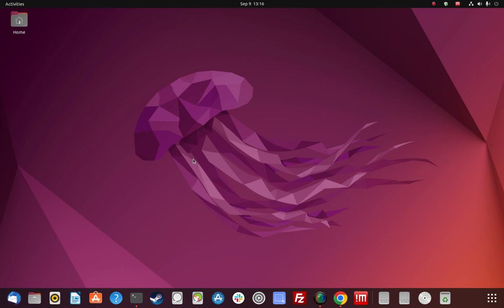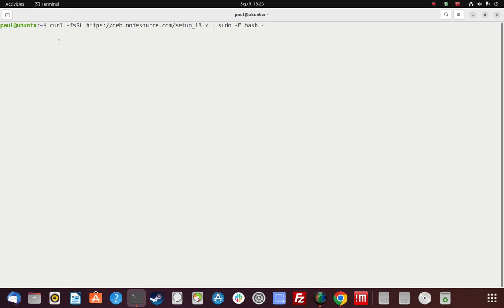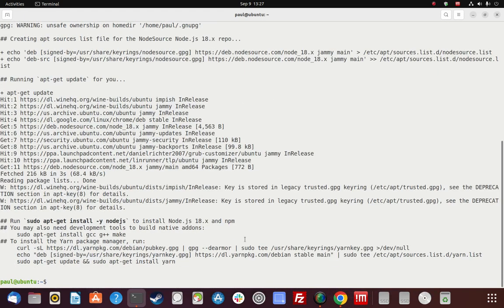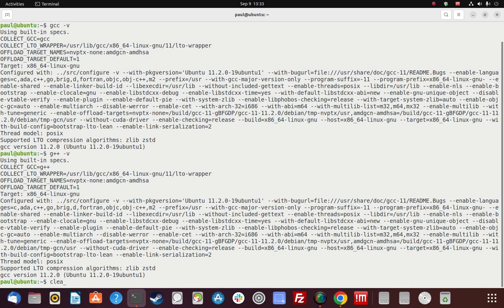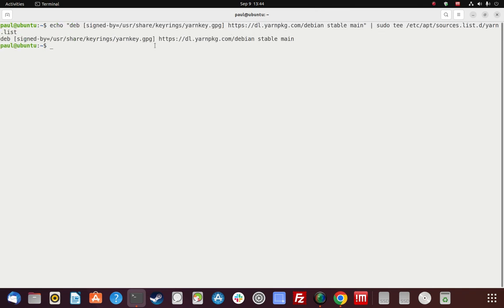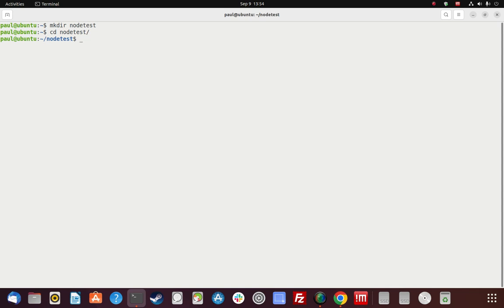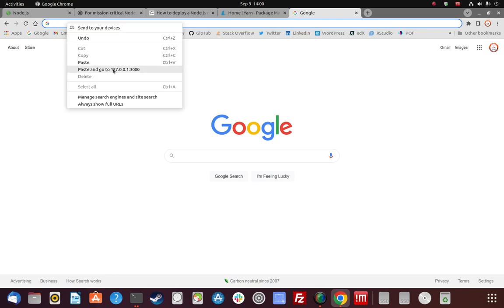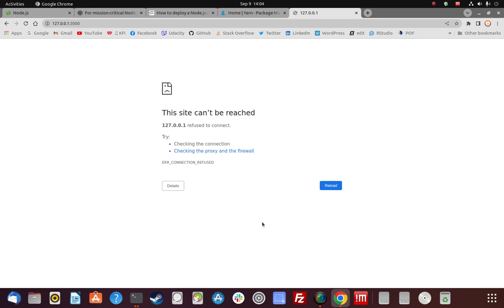How to install Node on Ubuntu 22.04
How to install the Node runtime, NPM & Yarn JS package managers, create a JS app, pass the JS source code file to Node, view the running app in a browser.